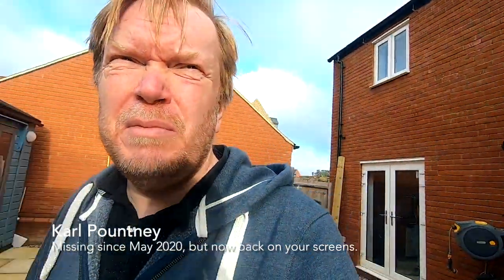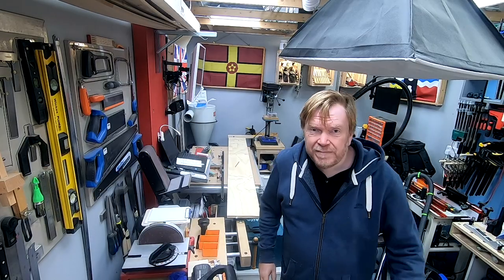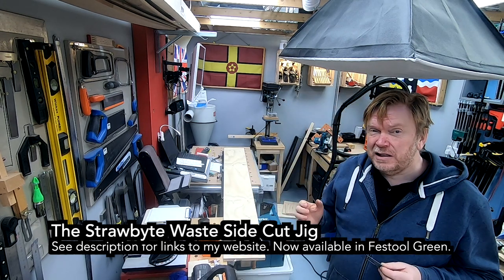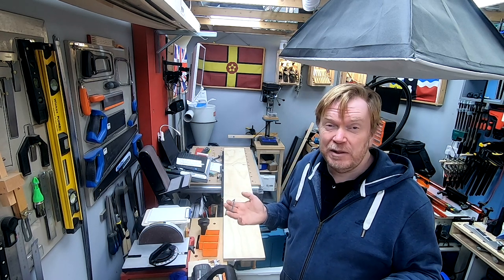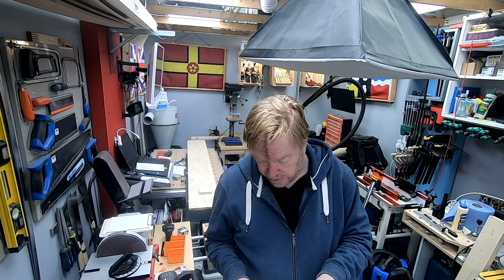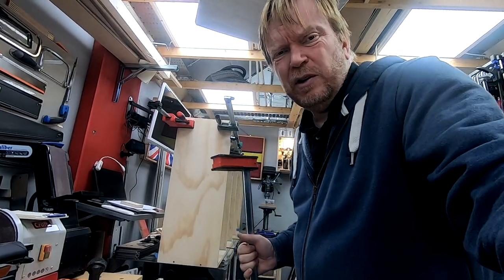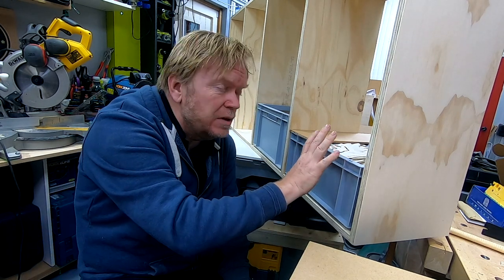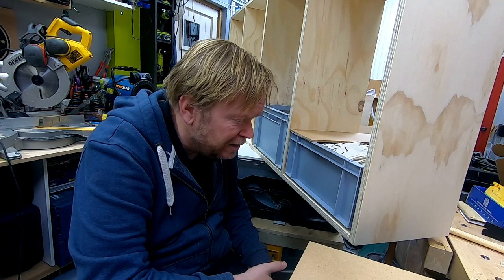Cabinet Making: A Day in the Workshop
Spend a day with me in the workshop while I build a new wall cabinet. However, not everything goes to plan and I have to correct a huge avoidable mistake along the way.

This is the first video on the channel for a good few months for all sorts of reasons. I had originally intended this to be a cabinet making 'how-to' style video however having documented much of the process and then turned the camera off to just get the job done, this video is a much more conversational.

I discuss my love of the Stanley Power Lock tape measure (linked below) and how my new Festool MFT/3 has really improved how I'm able to work in a small workshop space.

Oh, and did you know that smaller Euro Containers or Crates are the same foot print as a Makita Makpac or Festool Systainer (original or T-Loc) and is the basis for the storage solution for my workshop.

Stanley Powerlock Tape Measure featured in the video*

*I may earn from qualifying purchases.